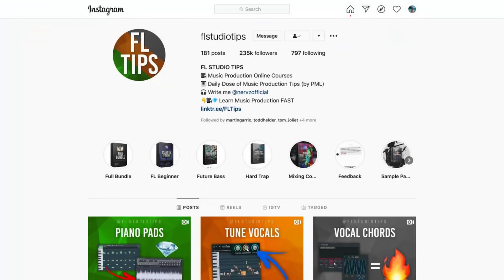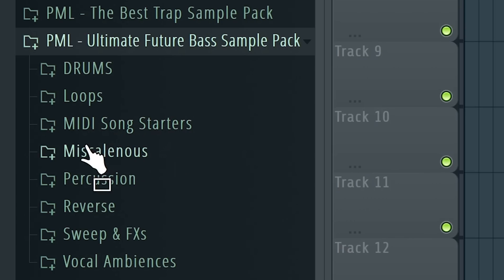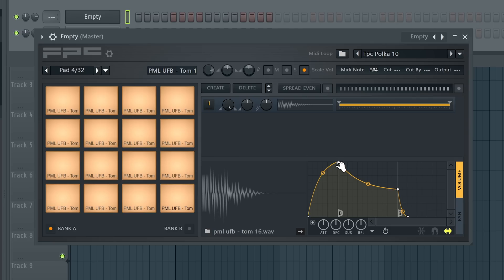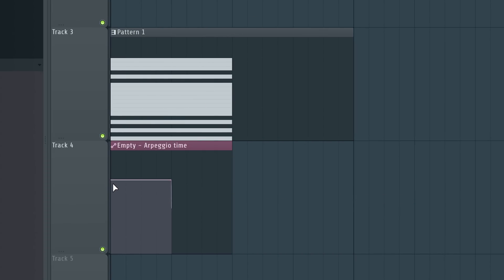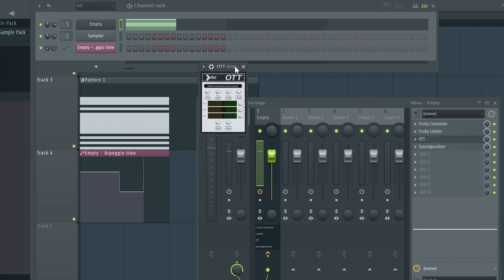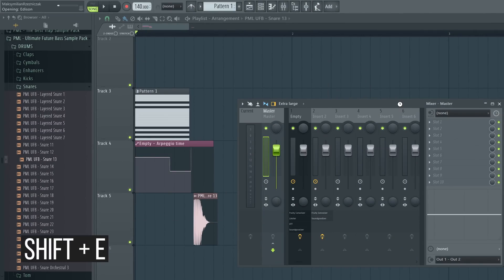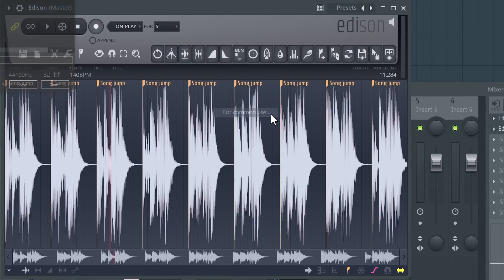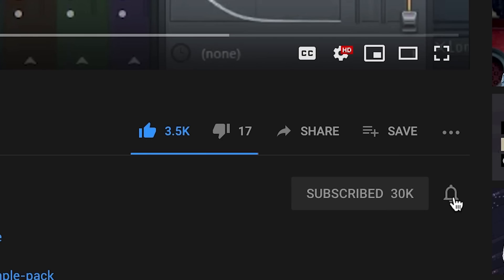Auto Drum Fills Generator!? | FL Studio Tutorial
In this video, we’re exploring an auto drum fills generator that can instantly spice up your beats.

🎓 *Enroll In Our Premium Full-Length Courses*

📁 *All Samples, Presets, MIDIs & Templates*

💎 *Join Mix Elite Full Academy*
 & many more..

💬 *Follow Us For Daily Music Production Tutorials*

📌 *What You'll Learn In This Video*
Today I will show you how to make FL Studio write drum fills for you.
This automatic drum fill generator will let you make your custom drum fills in a matter of seconds. It's super fun, you can choose all the samples you want it to use, then I show you how to record and export it so you can use it in your own productions!

Happy producing!